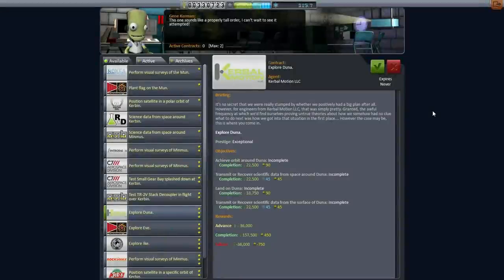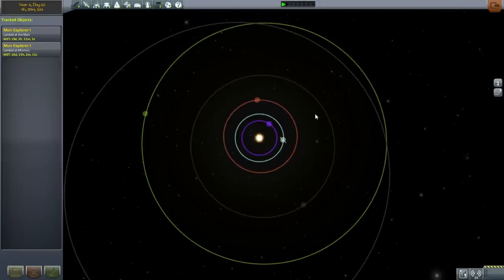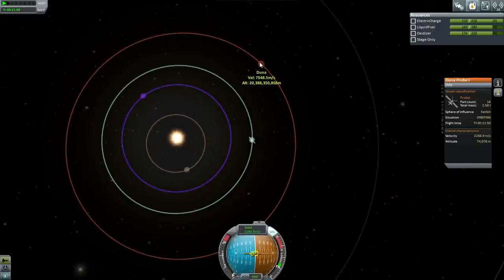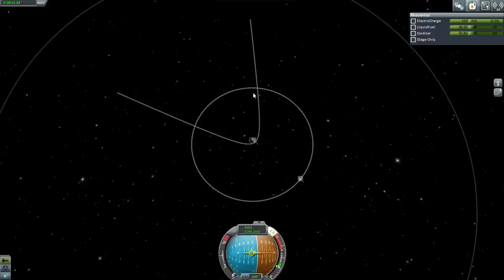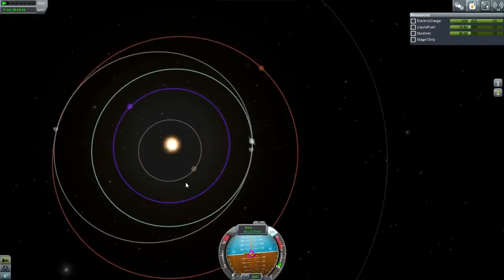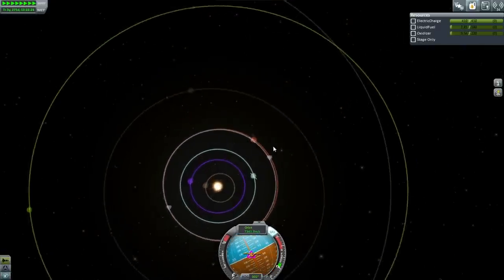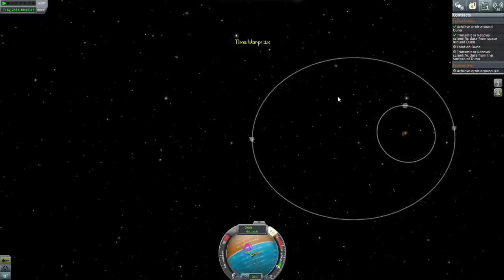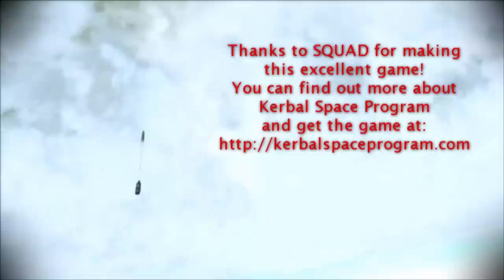Kerbal Space Program (0.90 Career+Sandbox) Tutorial 13 - Duna Orbit, the Hard Way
I try to launch a probe on an interplanetary transfer without patched conics or maneuver nodes using a craft under 18 tons . . . and find out it's a lot harder than I thought it would be.

Mods Installed: Kalculator, Notes